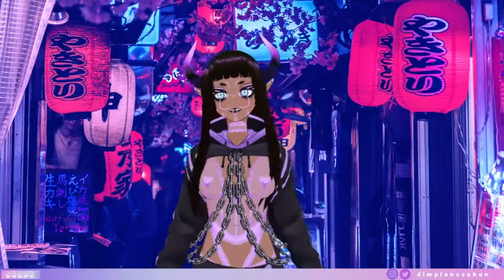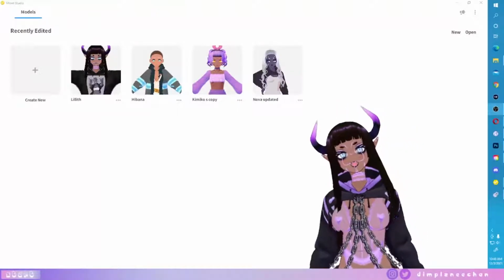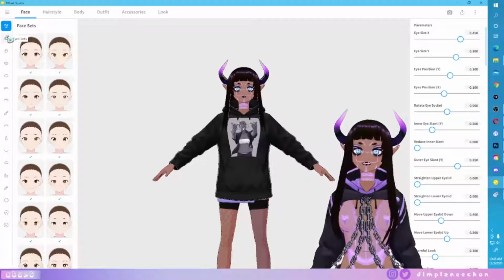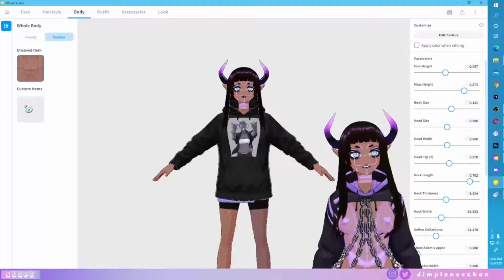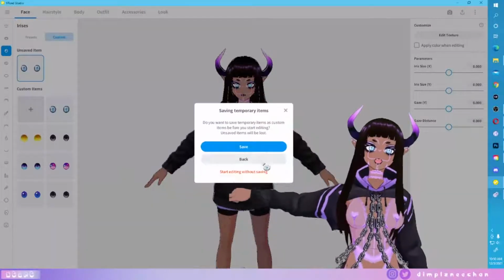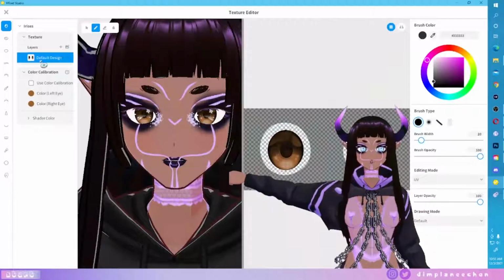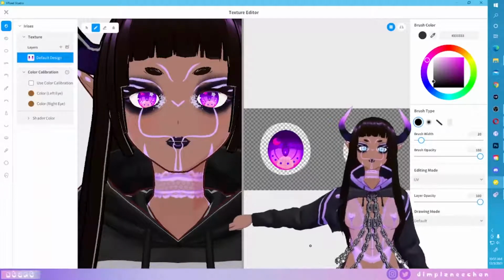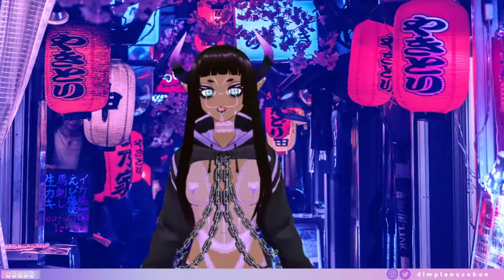Uploading Vroid Textures into Vroid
Hey hey bbys! I'm back again with another tutorial. This time I'm showing you how to upload ready made custom files into Vroid. Make sure you check out my custom texture sets available in my store!
Program: Vroid, Photoshop, OBS Studios

Can we be friends??